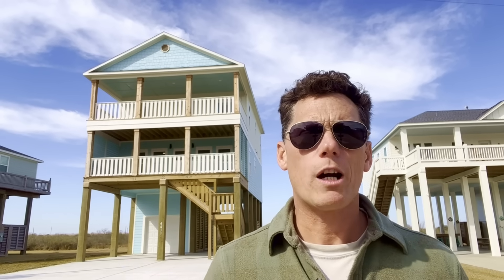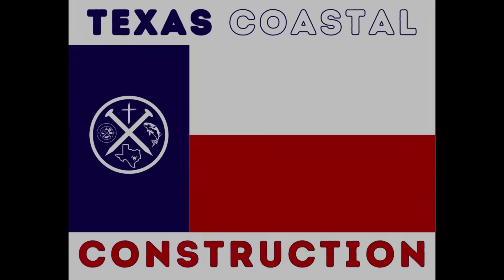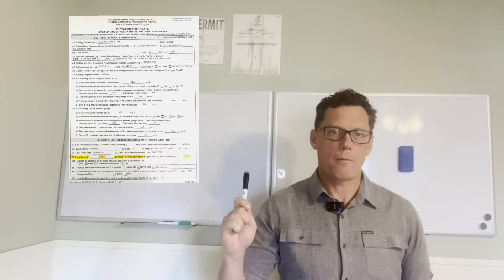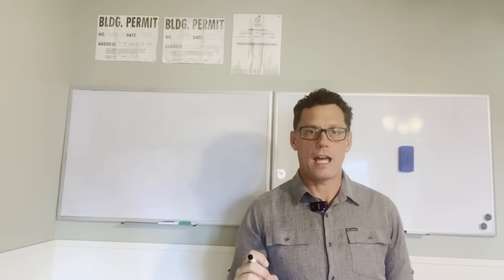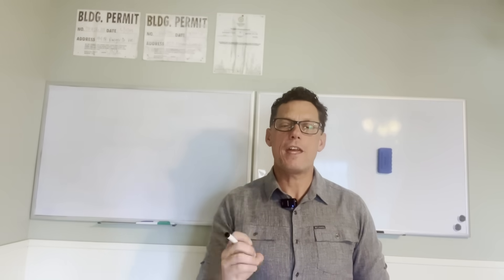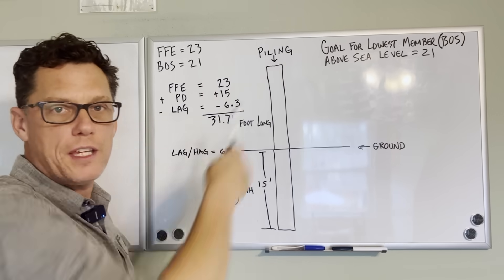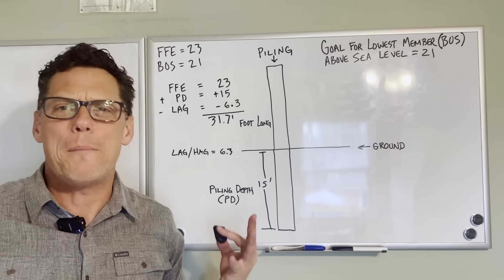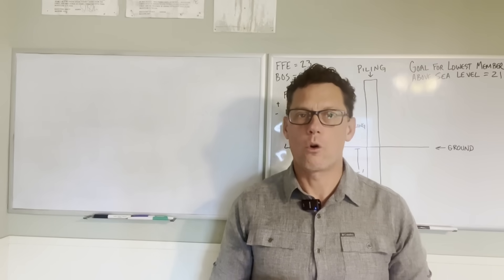How to Build a Beach House! Piling Installation and Flood Zones (Episode 1)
if you are interested in having a house built or for a free consultation.

Episode one of "Step by step how to build a beach house" is all about pilings.

Located in Bolivar, Texas in Crystal Beach, Sela Builders LLC is documenting the construction of a two-story beach house, only two blocks from the Gulf of America, with a finished floor of over 23 feet above sea level.

In the first episode of this video series, Jason Halter, the owner of Sela Builders LLC, will explain: Texas coastal flood zones, FEMA flood lines, base flood elevation (BFE), lowest adjacent grade (LAG) and highest adjacent grade (HAG). Jason also breaks down an Elevation Certificate and structural engineering drawings so you can understand how to determine the length, width, number of pilings needed and how deep the pilings need installed to build a beach house.

Jason documents the process of piling installation. The pilings, in this video, were driven 15 feet into the ground.

Finally, Jason walks through the post-piling installation process. Explaining the surveys, treatments and inspections that are required before framing can begin.